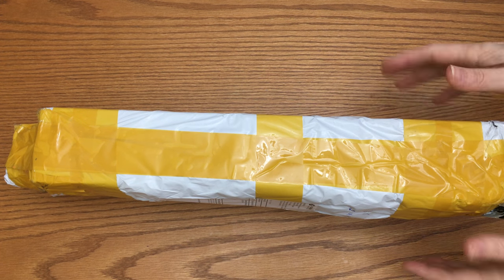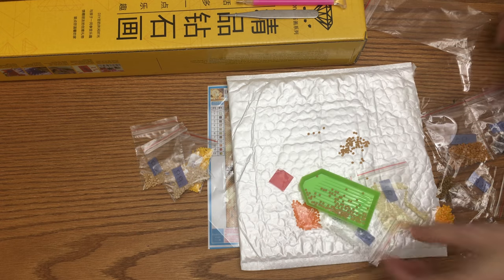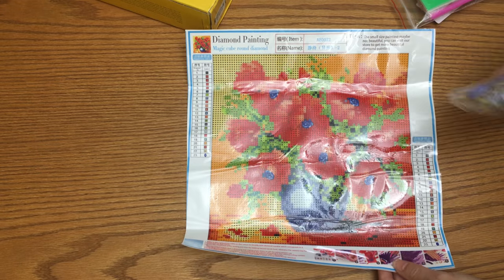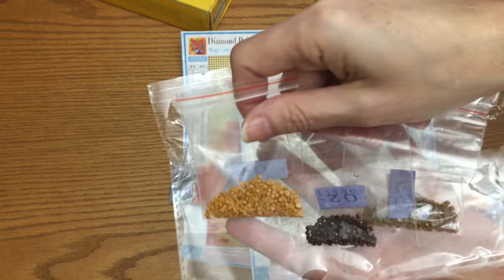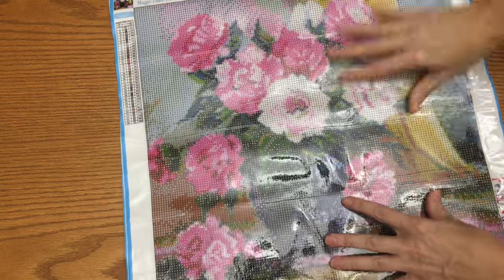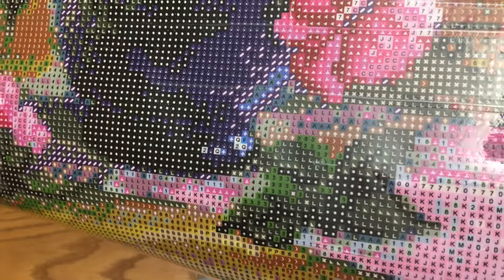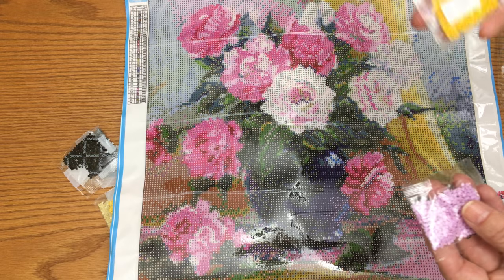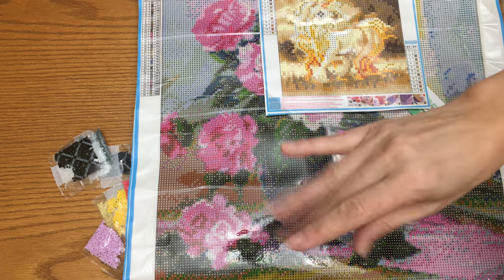Unboxing Diamond Painting . Review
Received my first Diamond Painting from Ali Express. Lets review this packages together.